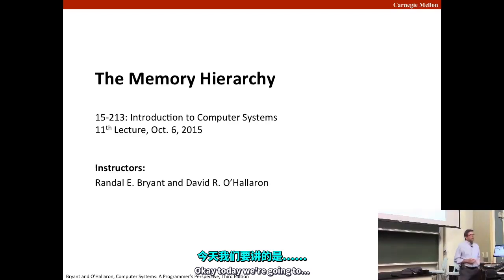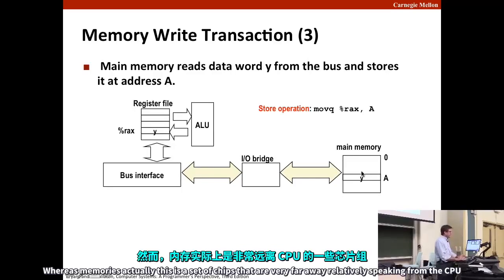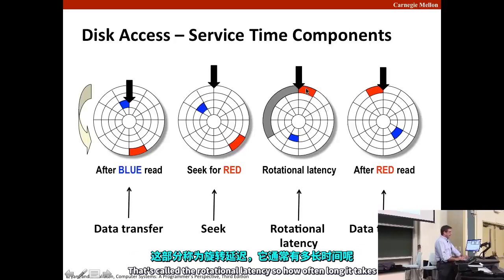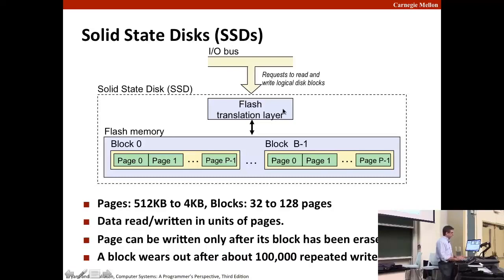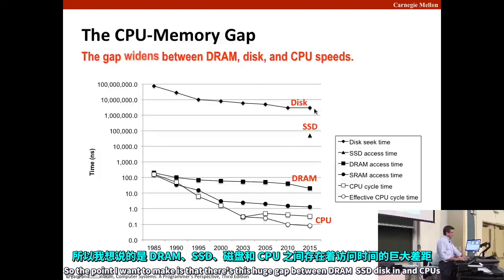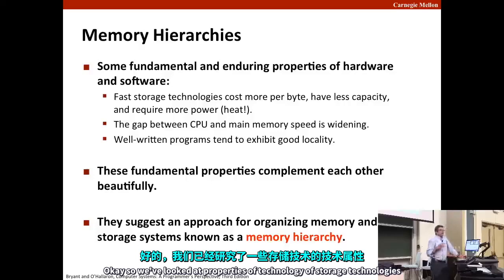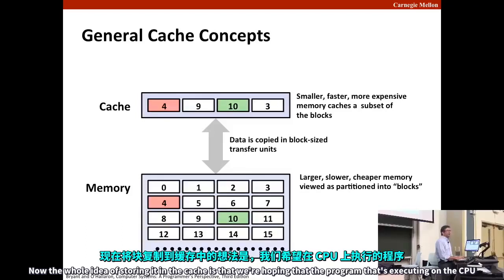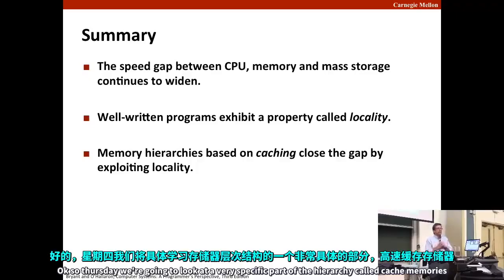CMU 15213/15513 CSAPP 深入理解计算机系统 Lecture 11 The Memory Hierarchy 中英字幕